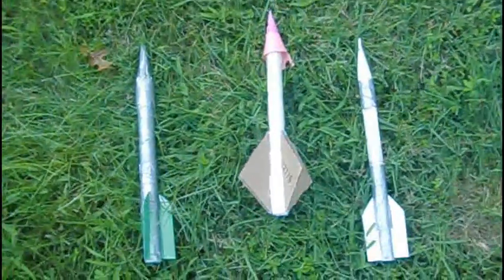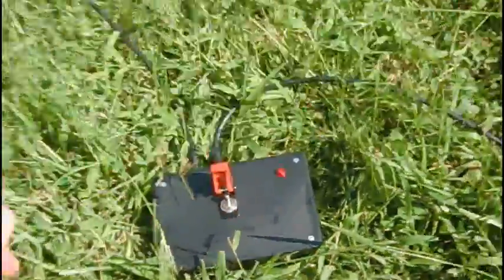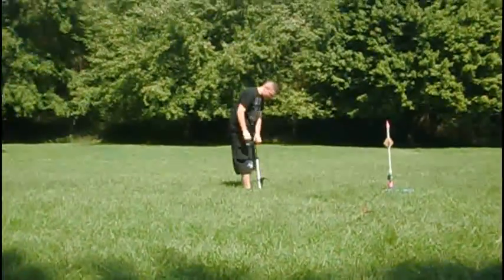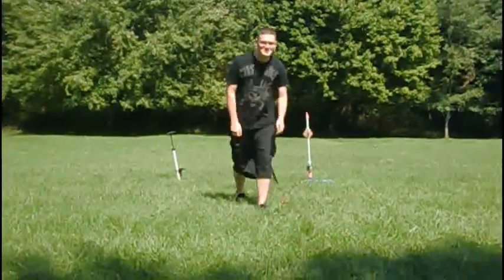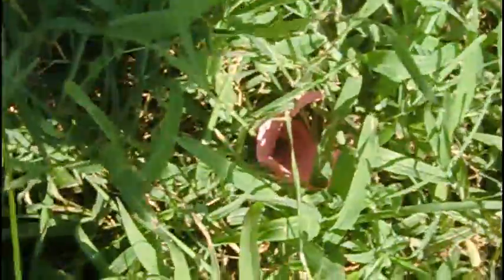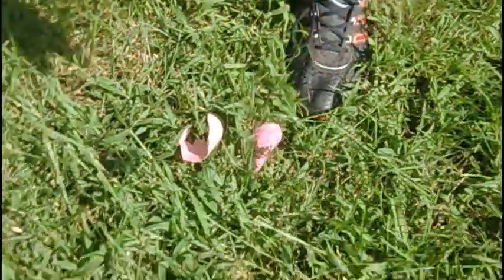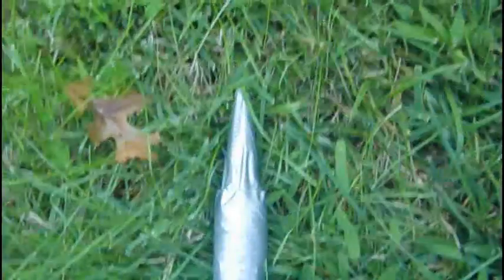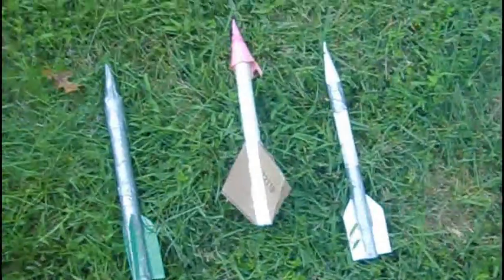Compressed Air Rockets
We finally launched three rockets that didn't blow up. :D The duct tape rocket seemed to fly the highest. Part of this was due to the slight angle at which the fins were mounted, we think.